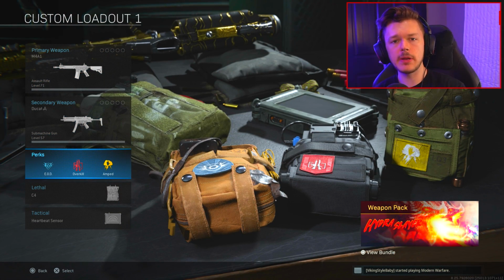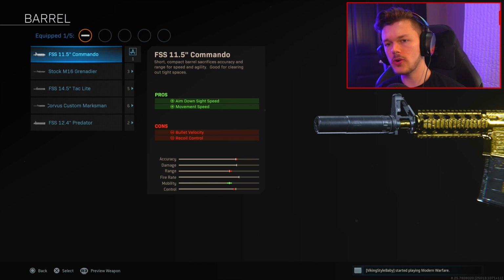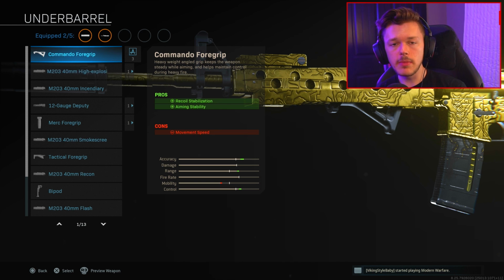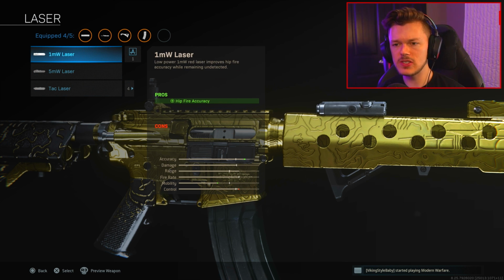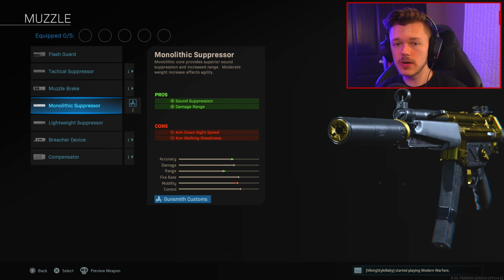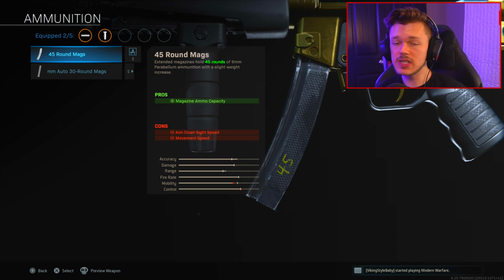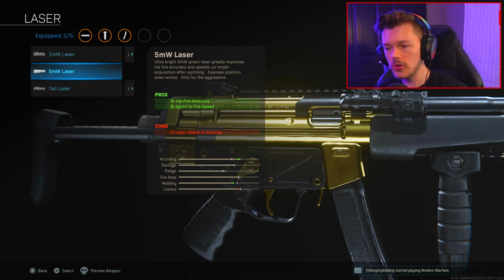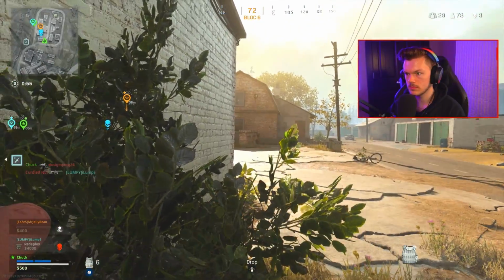The NEW BEST LOADOUT in WARZONE! (M4A1 & MP5 Best Class Setup) Modern Warfare Warzone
The NEW BEST LOADOUT in WARZONE! (M4A1 & MP5 Best Class Setup) Modern Warfare Warzone New Season 5 Modern Warfare Warzone Best Loadout to Use is the Best M4A1 Class Setup in Warzone and Best MP5 Class Setup in Warzone. The Warzone M4A1 and Warzone MP5 are the two Best Guns in Modern Warfare Warzone.

How to Create Best Possible Kilo 141 Class Setup in Modern Warfare! Best Kilo 141 Class (CoD MW)